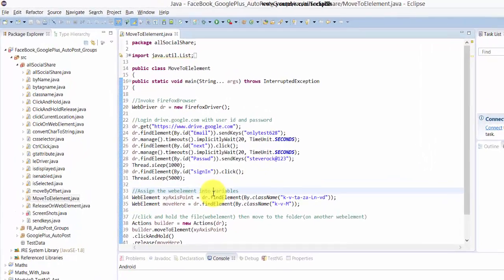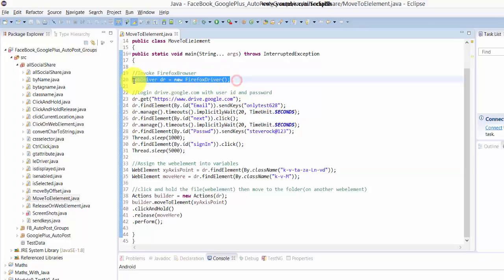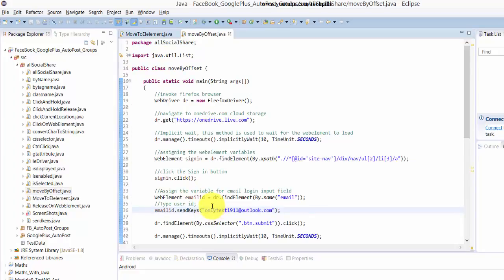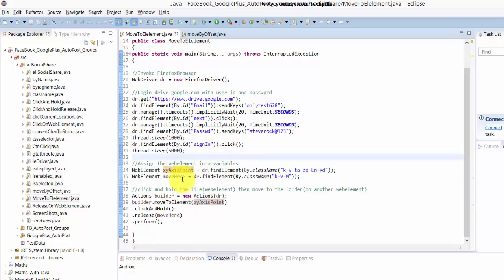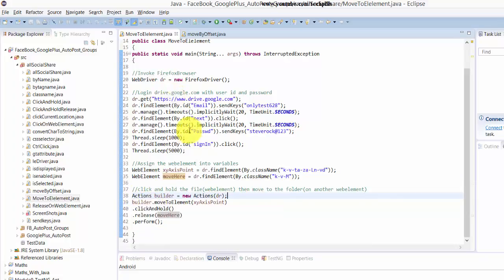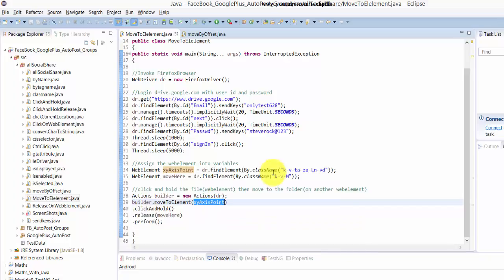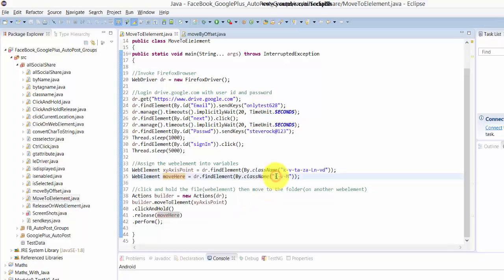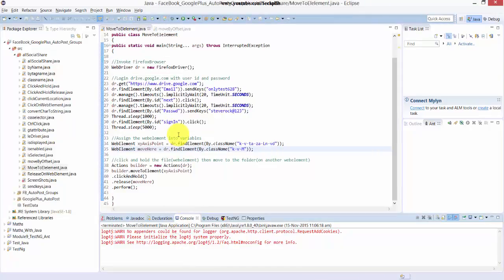Selenium with JAVA - moveToElement method to move the cursor from one location to another location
selenium tutorial, selenium training, selenium step by step tutorial, selenium scripts in internet explorer, selenium scripts in IE